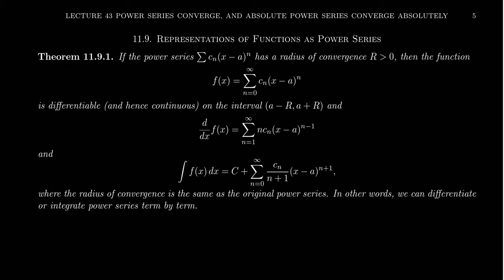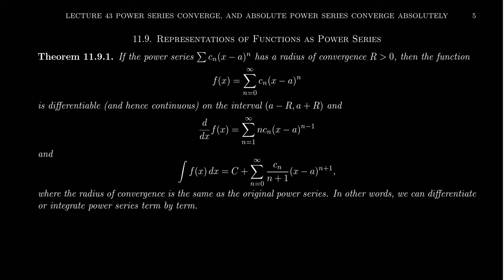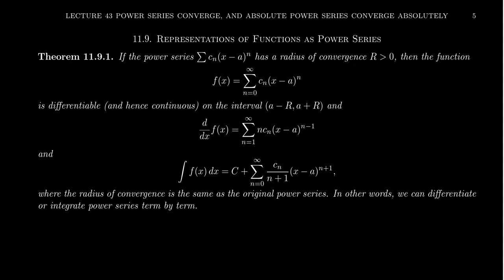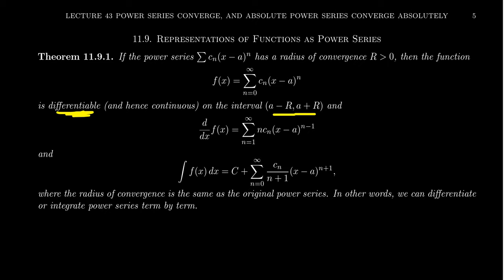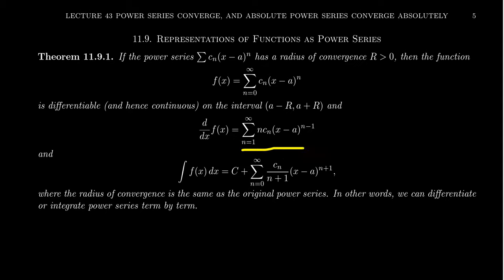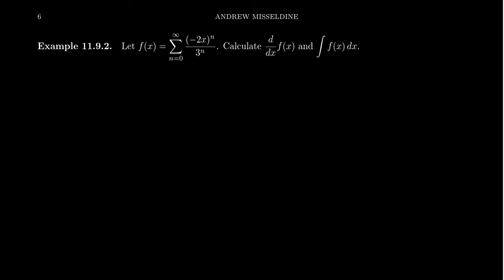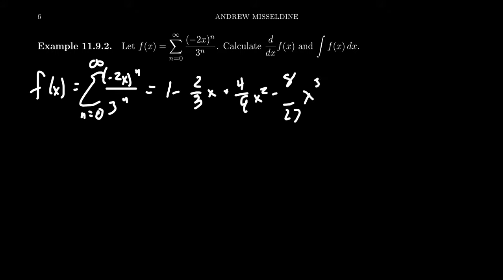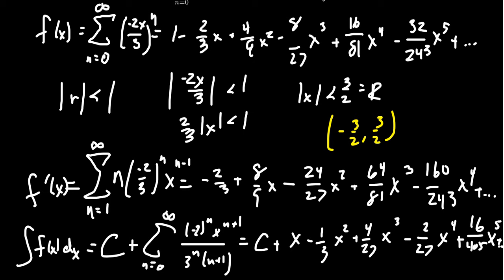Derivatives and Integrals of Power Series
In this video, we discuss how to compute derivatives and integrals of power series.

This is lecture 43 (part 4/4) of the lecture series offered by Dr. Andrew Misseldine for the course Math 1220 - Calculus II at Southern Utah University. A transcript of this lecture can be found at Dr. Misseldine's website or through his Google Drive